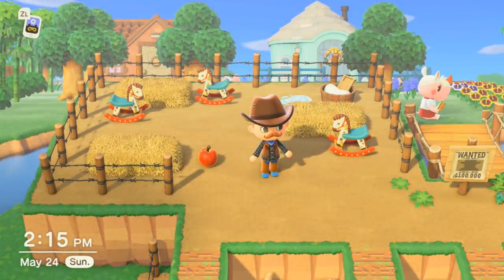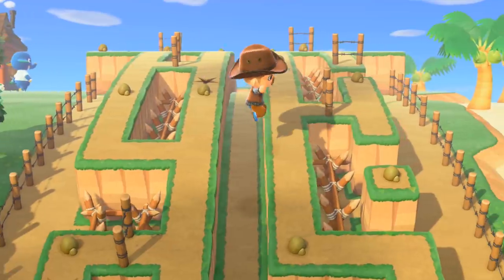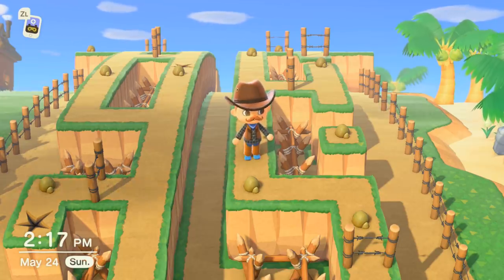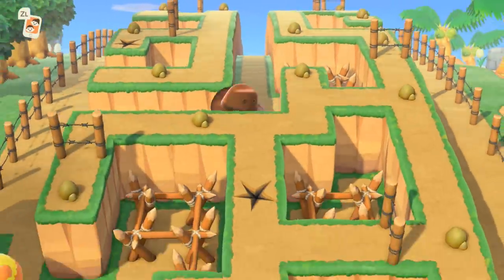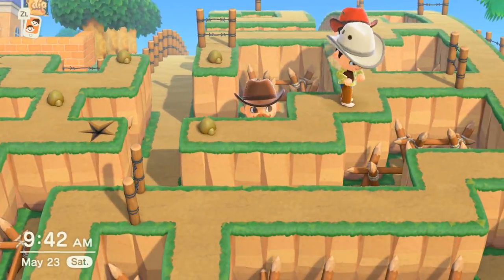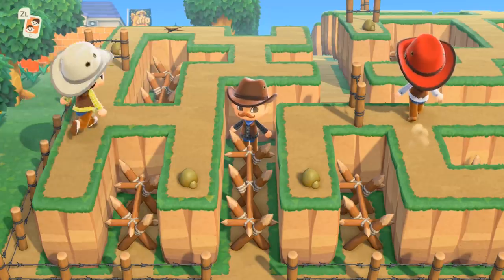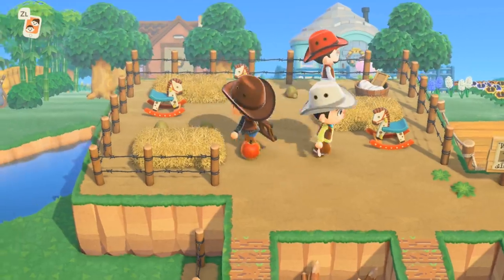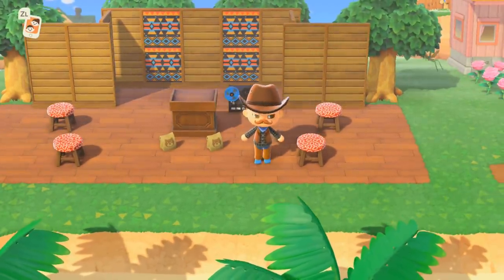How to Make Mini-Games in Animal Crossing New Horizons (Quick Draw + Doody Ranch)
Yeeehaw, giddy up partners! In this video I'm showing you how to rope you some new mini game ideas in Animal Crossing New Horizons for Nintendo Switch. We're making an old fashion Quick Draw game as well as a challenge to clean up the most horse doody on the ranch!